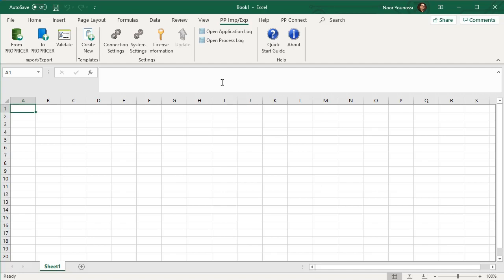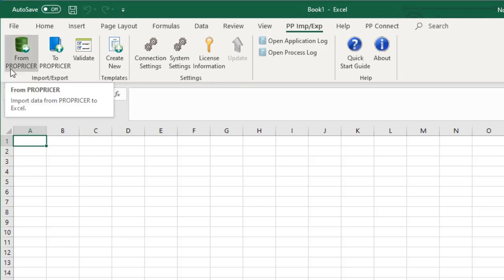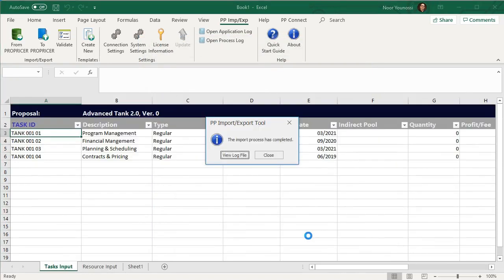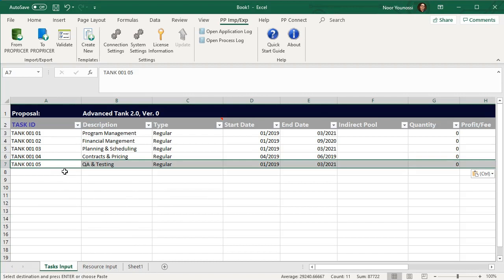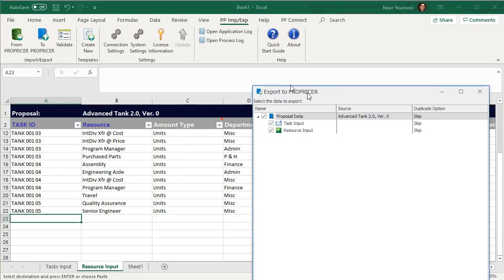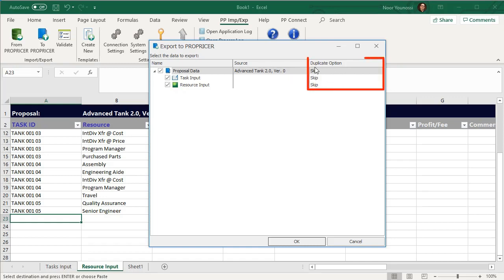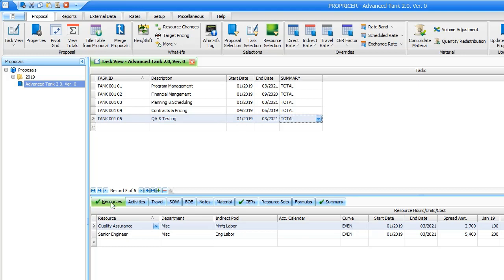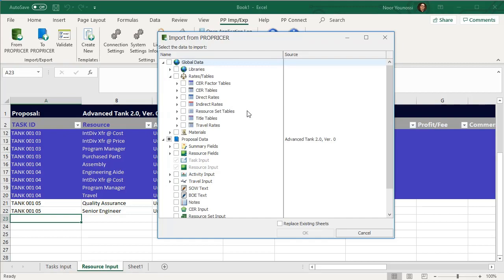ProPricer Tips & Tricks: Discover the 'Magic' of the New Import/Export Tool in ProPricer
Are you tired of using XML templates to import Excel data into ProPricer ?
This tool allows users to easily pull data from ProPricer into Excel, make any necessary adjustments, then push the updated data back into ProPricer with a few simple clicks. And the best part about the tool is that it comes included in every edition of ProPricer version 9.3.107 and newer!